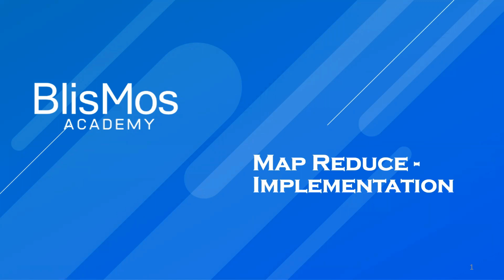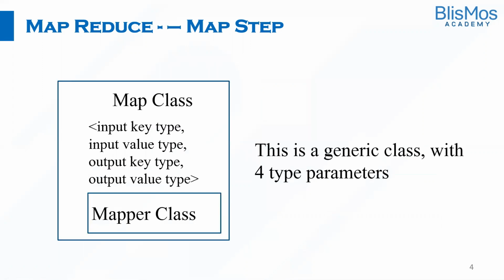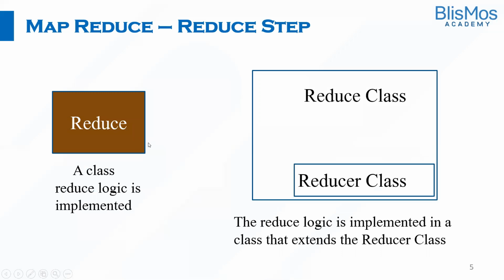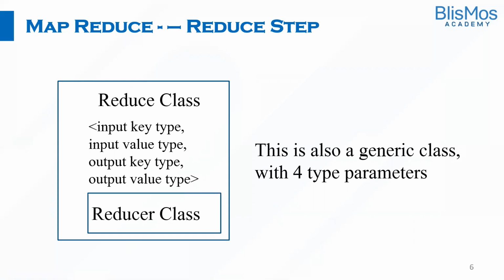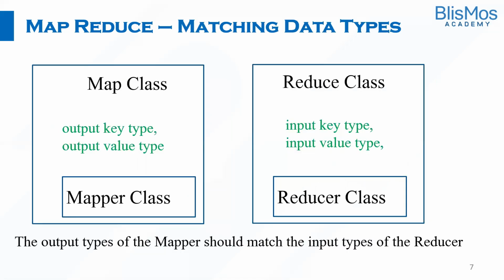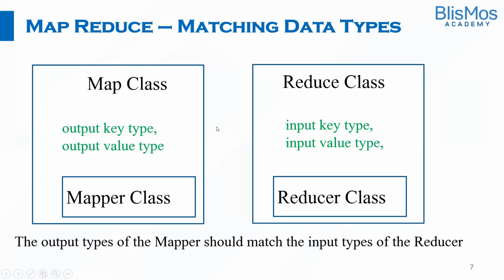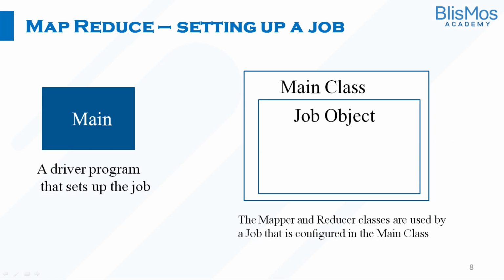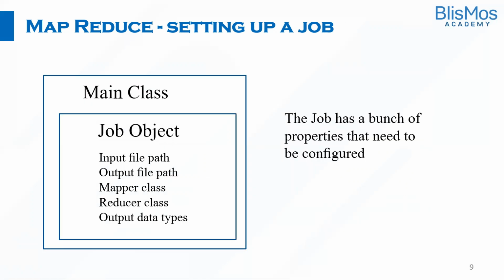21. Map Reduce Implementation | Big Data Hadoop Course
In this video, we will understand map step, reduce step, matching data types, setting up the job.